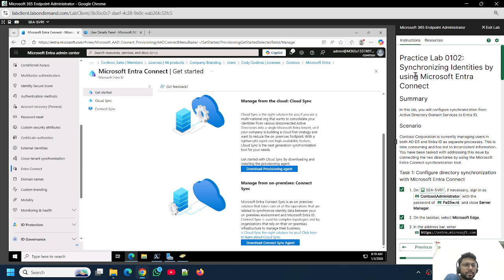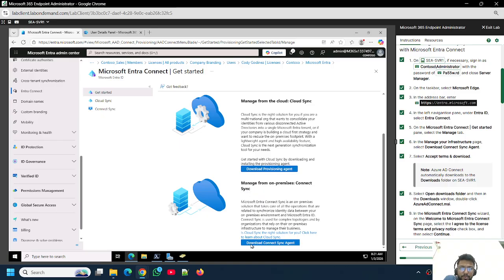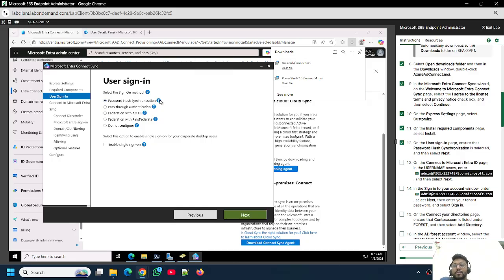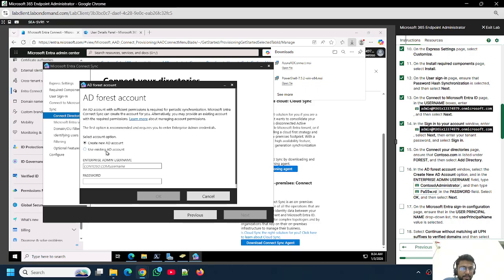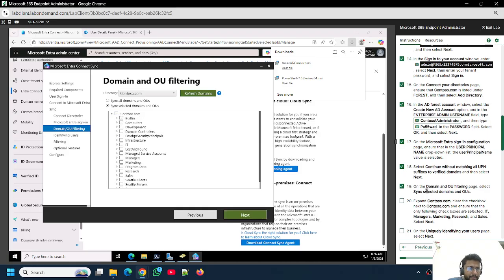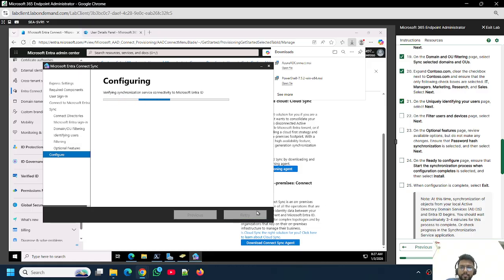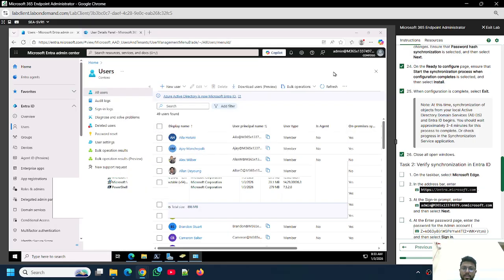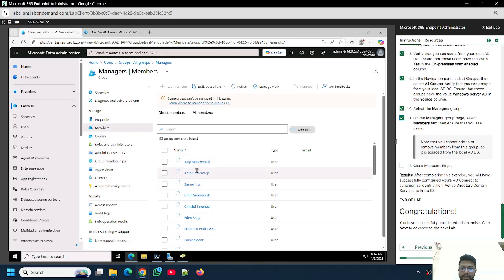5.Microsoft Intune | Sync Identities by Microsoft Entra Connect | Endpoint Manager Administrator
Synchronizing identities using Azure AD Connect